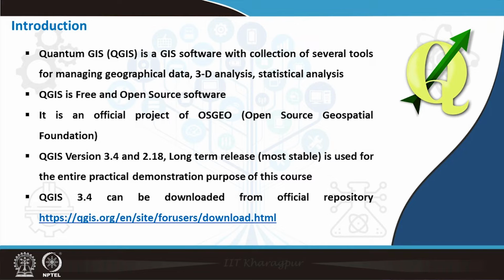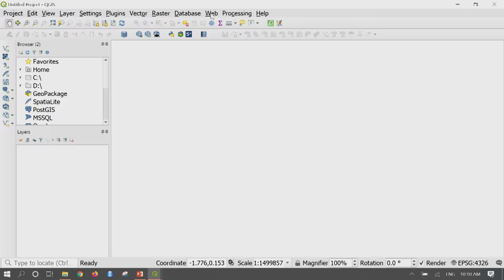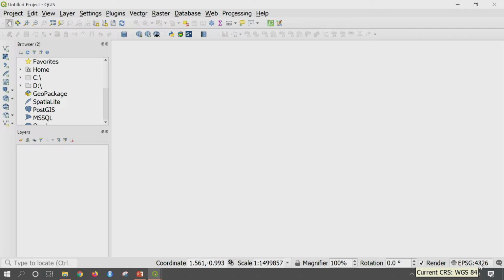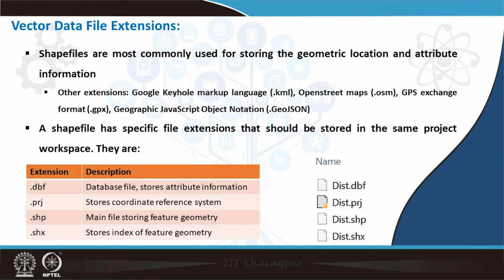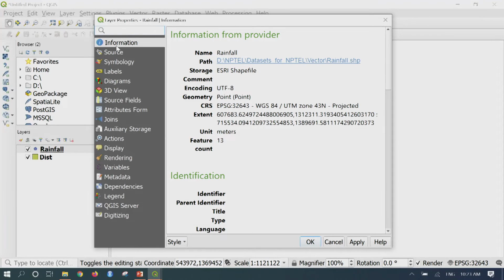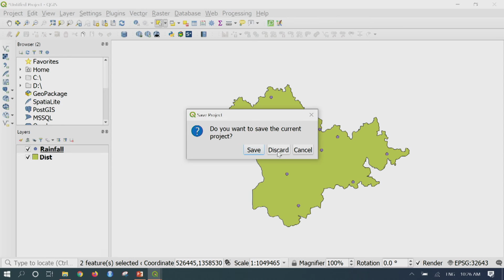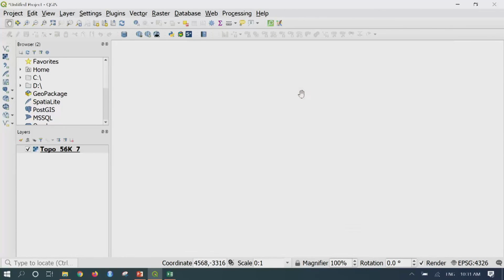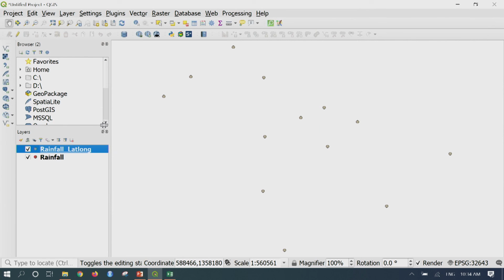Lecture 46: Introduction to QGIS and Data Import (Hands on By: Chandan M C)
Understanding QGIS Interface,
Importing vector, tabular and raster data to QGIS,
Properties, identifying feature and attribute table,
Metadata and properties viewing,
Selection of features,
Zoom in/out, zoom to extents/selected features, pan,
Data Export.